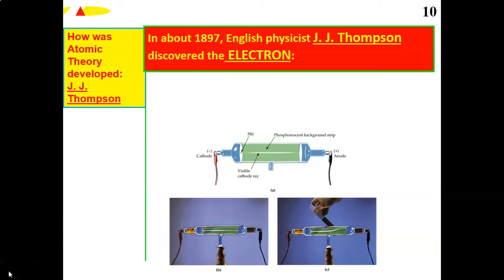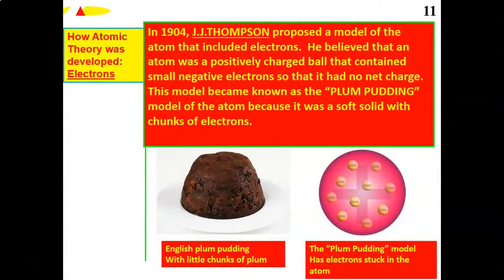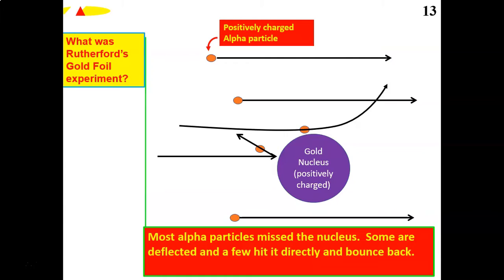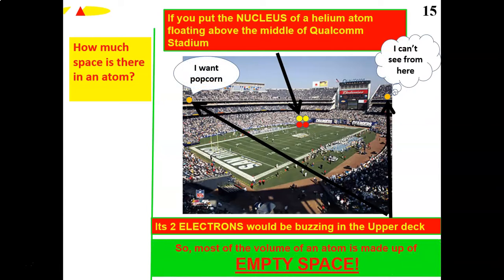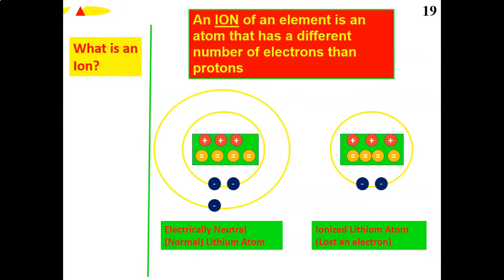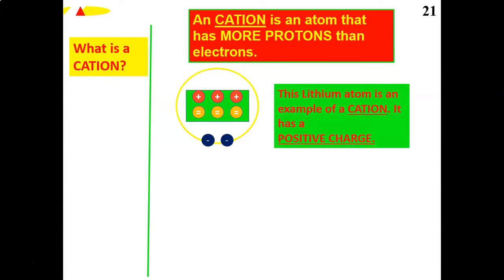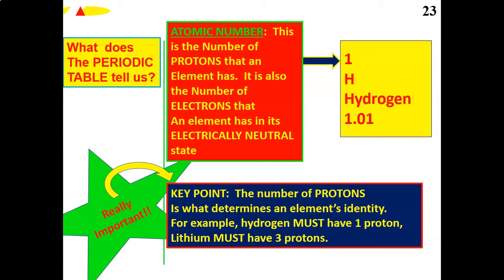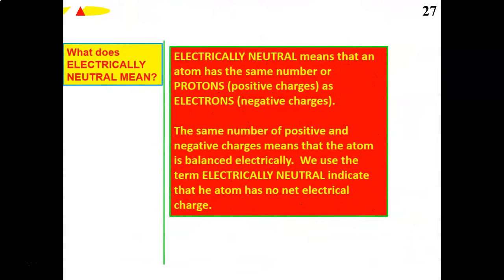Day 35 Atom